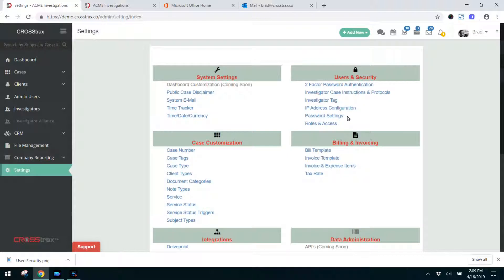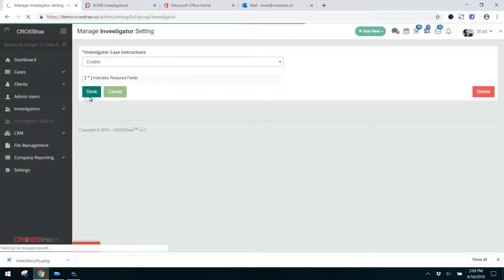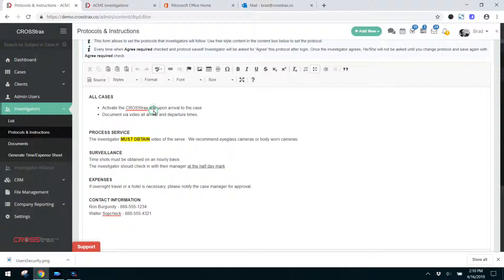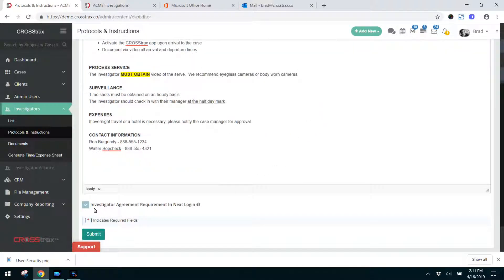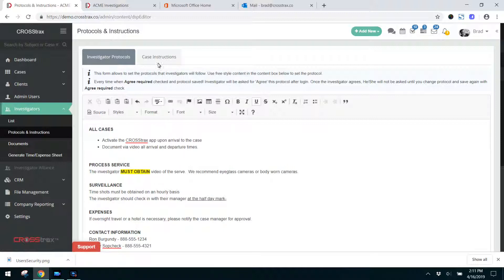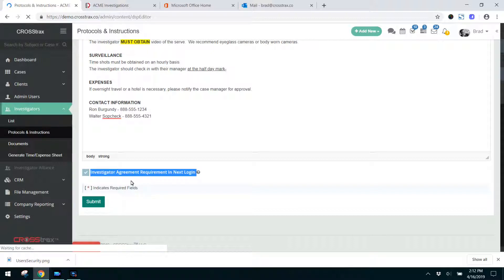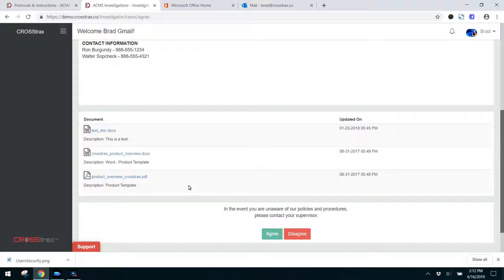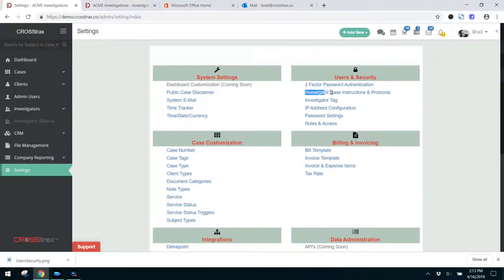Investigator Instructions & Protocols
This video covers the feature which allows company owners and managers to list standard operating procedures and instructions for investigators working their cases.  When changes are made the investigators can be notified the next time they login.